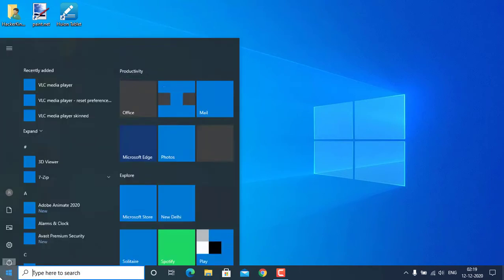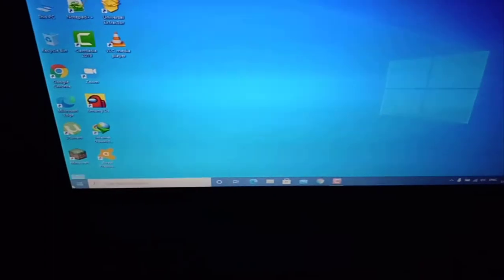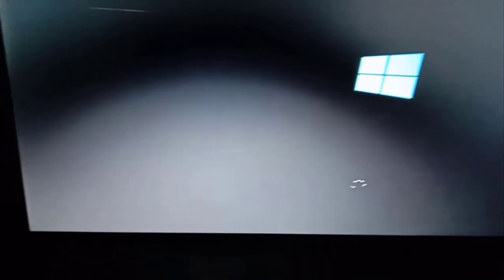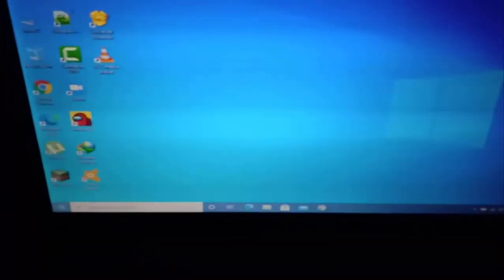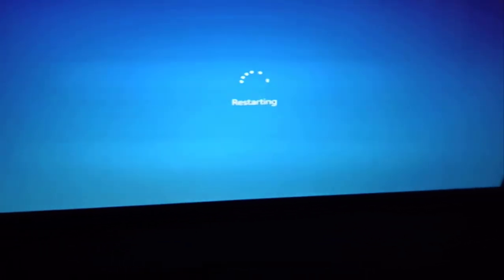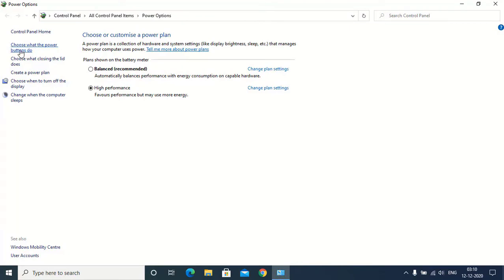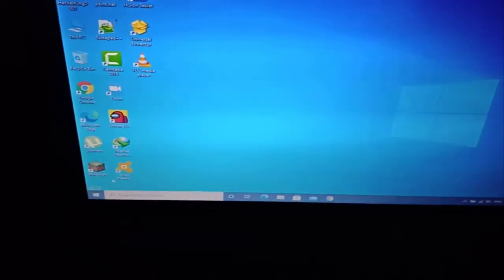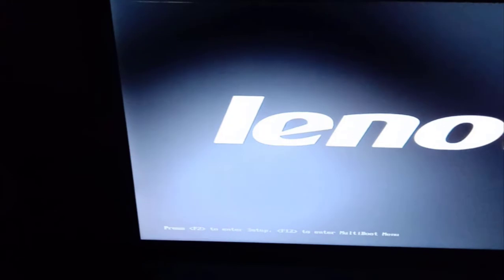Lenovo BIOS hotkeys not showing after shutdown (Windows 10)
hello guys 😁
In this video ill be showing u a fix for a problem in which bios keys such as f2 and f10(whatever ur laptop or pc has) doesn't show after shutting down pc but when restart. so heres the fix buddies😎